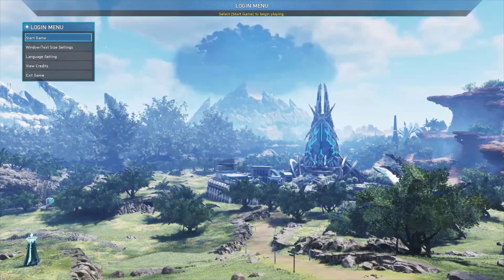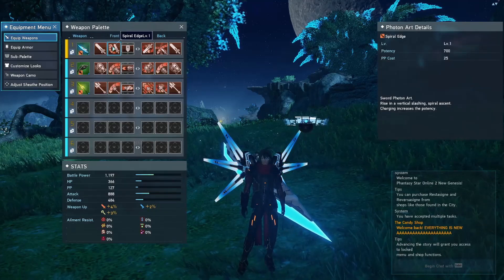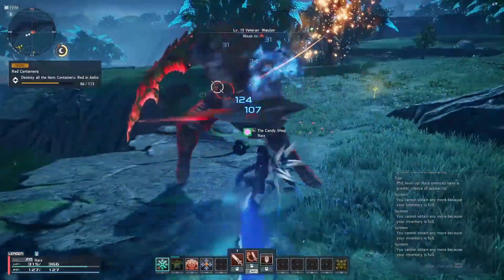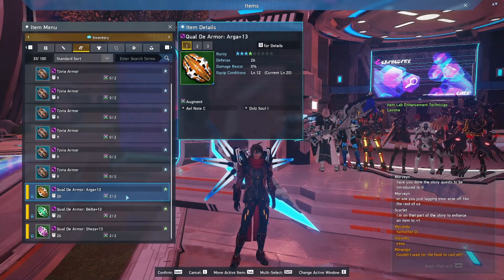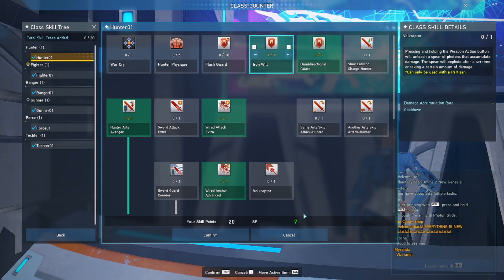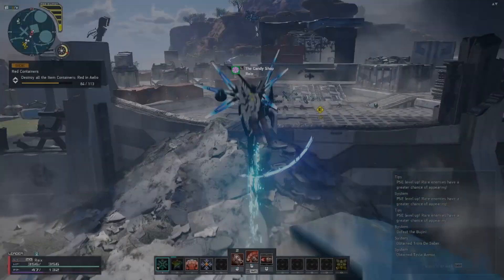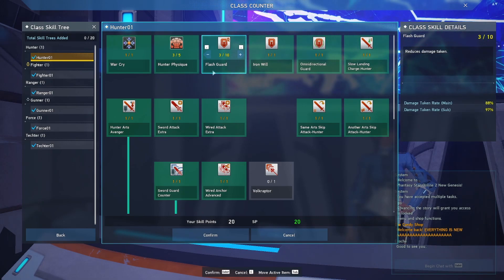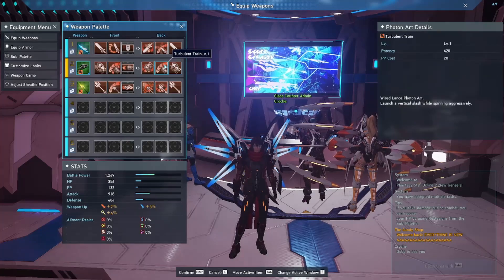[PSO2 NGS] Hunter Guide for Sword and Wired Lance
In this video I attempted to go over the basics of using Hunter as a Main Class, and also explaining how to use Sword and Wired Lance. I hope this helps anyone who has questions regarding the class! ^-^

Video Content Timestamps:

0:00 - Intro
0:55 - Sword Class Skills
3:03 - Sword Photon Arts
4:06 - Showing Sword Photon Arts
5:18 - Veteran Fight
7:26 - 4 Star Sword and Units
9:38 - Wired Lance Class Skills
12:10 - Wired Lance Photon Arts
13:14 - Showing Wired Lance Photon Arts
14:50 - 4 Star Wired Lance and Units
17:40 - Sword and Wired Lance Hybrid Class Skills
18:51 - Explaining where each weapon shines
19:58 - Sub Class discussion
22:01 - Thank you for watching!

If you would like to catch me live I try to stream everyday of the week except for Saturdays usually! Come watch me at: